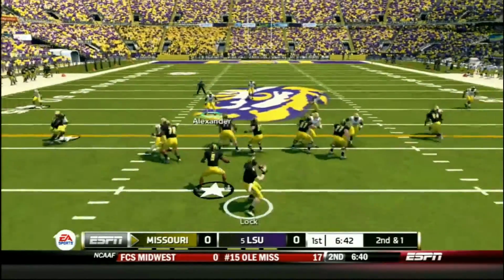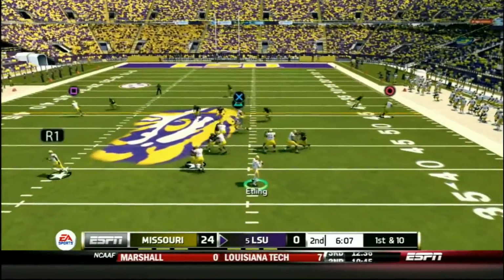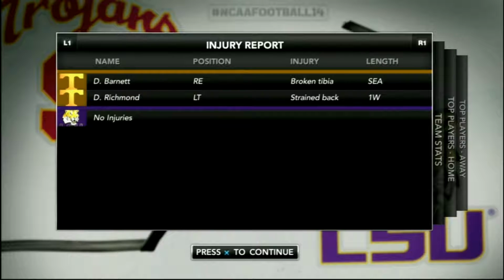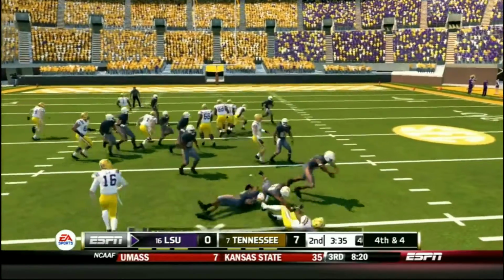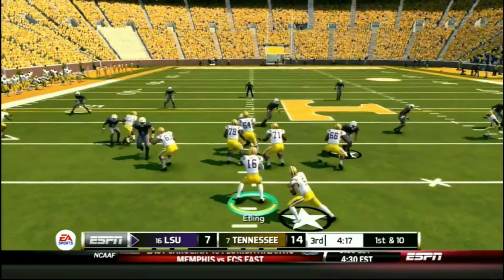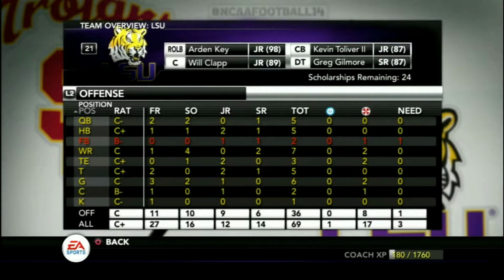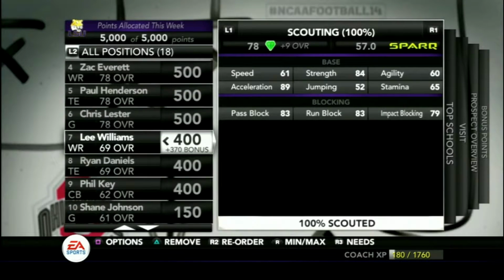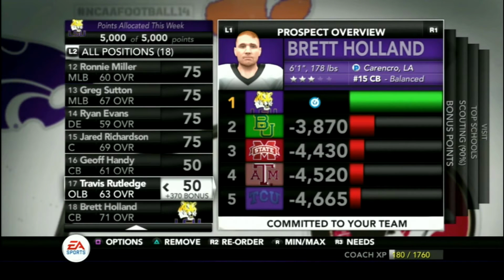NCAA Football 14 Dynasty - Week 4 & 5 Missouri & Tennessee (Season 1)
Today we play Missouri & Tennessee.